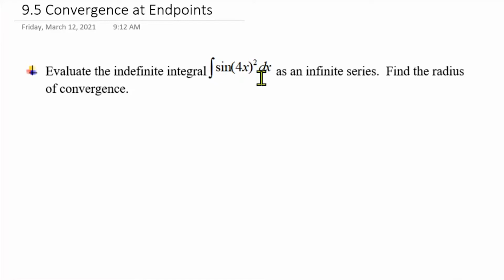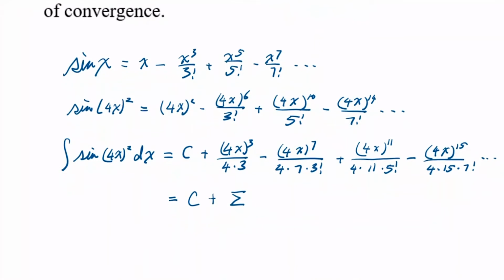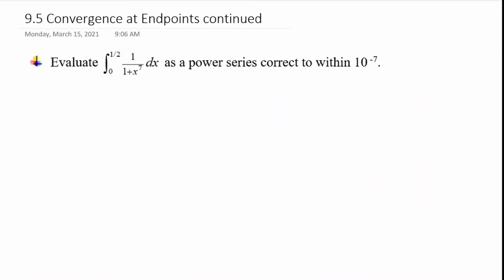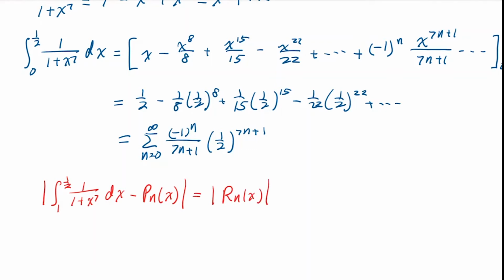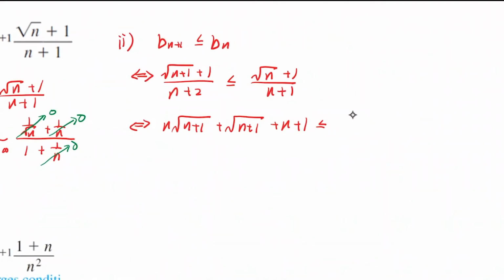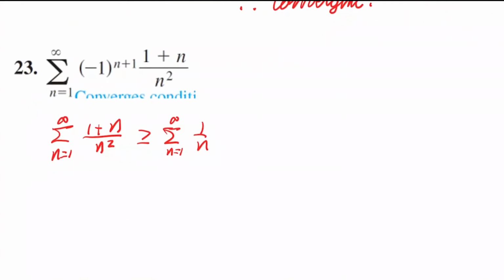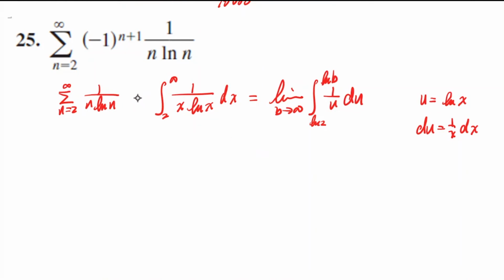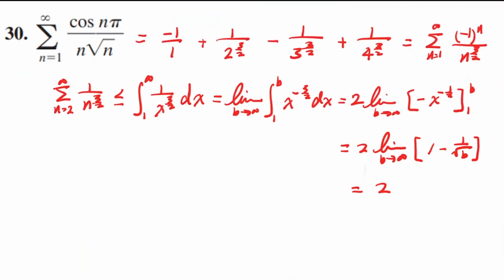Calculus 9 5 Convergence at Endpoints